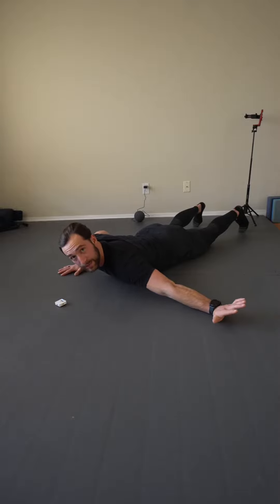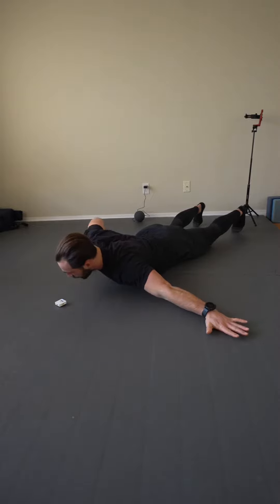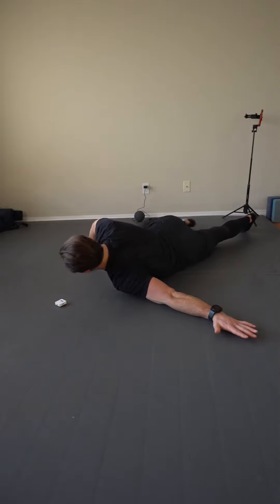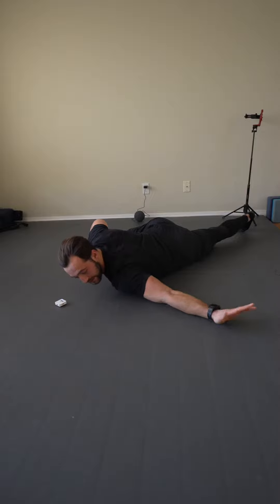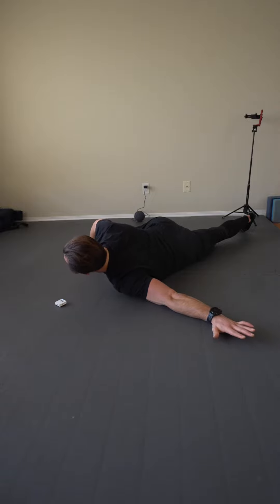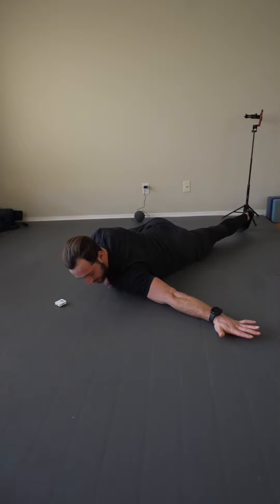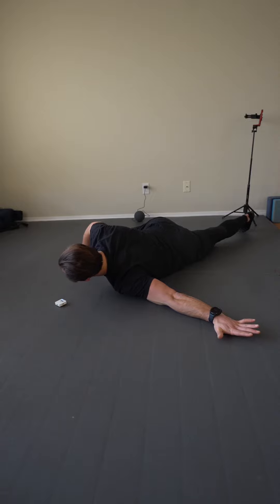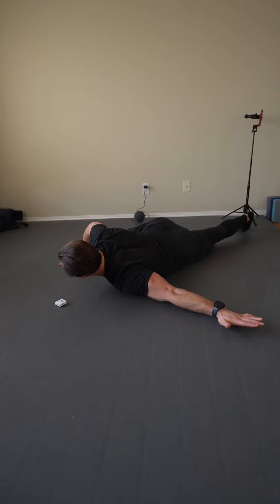Shoulder Abduction PAILs/RAILs